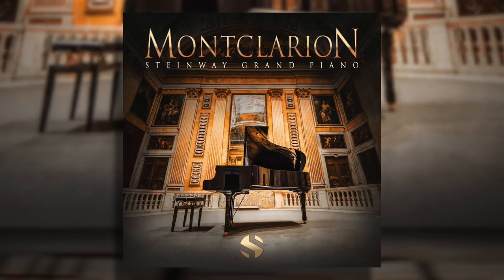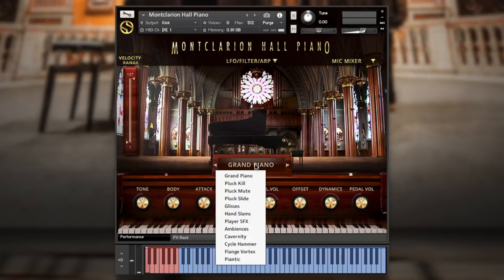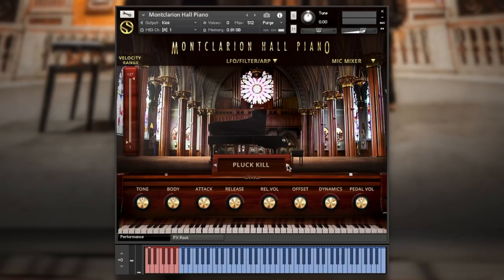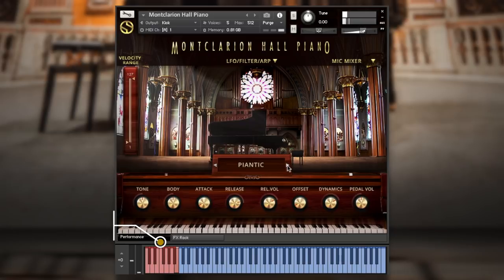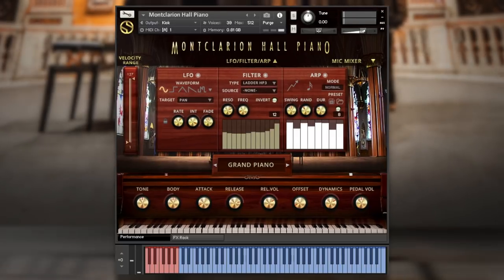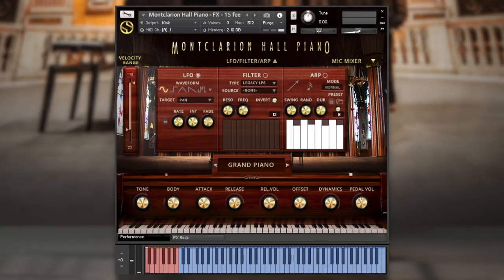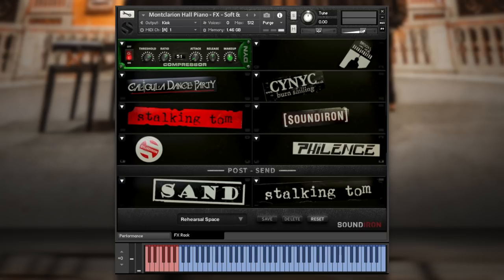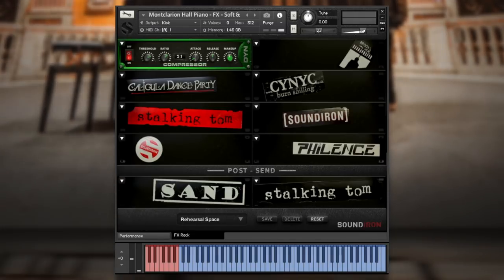Montclarion Hall Grand Piano by Soundiron Walkthrough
Welcome to the Montclarion Grand Hall Piano version 2.0 update!

The Montclarion Hall Grand Piano is a classic Steinway 1926 parlor grand that lives in one of our favorite recording halls. We captured in wide stereo from three distinct microphone distances (internal, external/mid and far/hall) to allow custom and surround mixing and provide different ambient flavorings. It has a crisp, solid tone ideal for classical composing, yet works equally well for soul, jazz, rock and pop. But this 7+ GB library goes well beyond a simple classical grand piano library. It also includes a wide selection of extended "prepared piano" and very useful creative FX articulations, such as percussive pounds, slams, string scrapes, steel guitar slides, mallet and pick glisses, sweeps, plucks and much more.